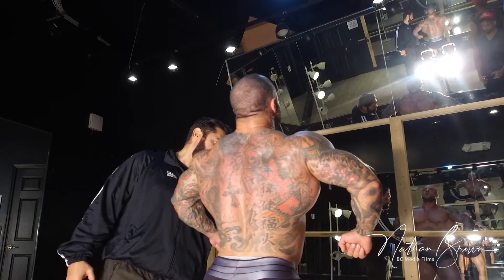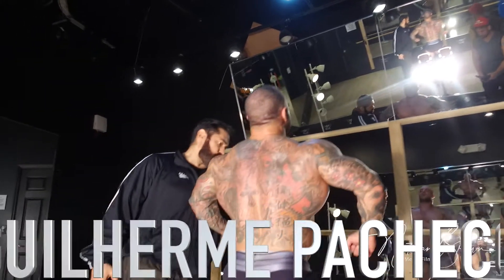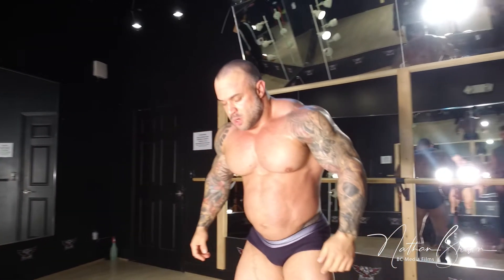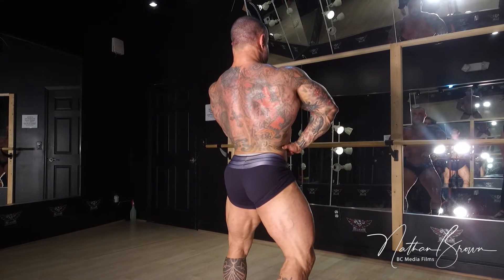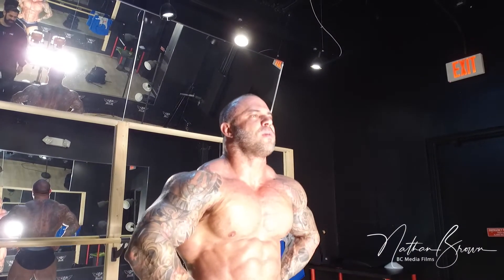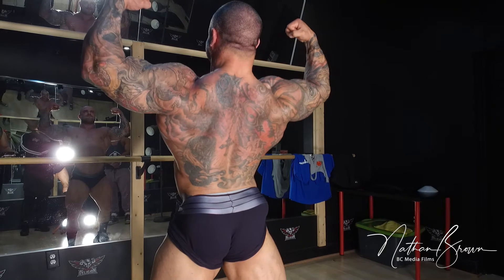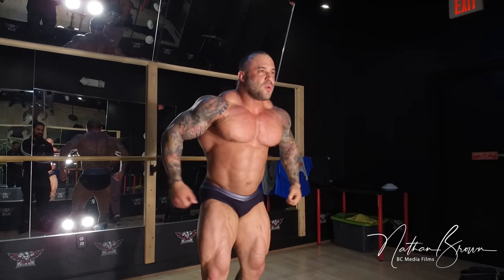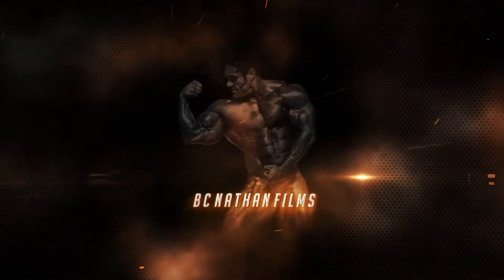Posing with Gustavo Badell Secret Recipe!!!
In professional bodybuilding, competitors appear in lineups and perform specified poses (and later individual posing routines) for a panel of judges who rank them based on symmetry, muscularity, size, conditioning, posing, and stage presentation.